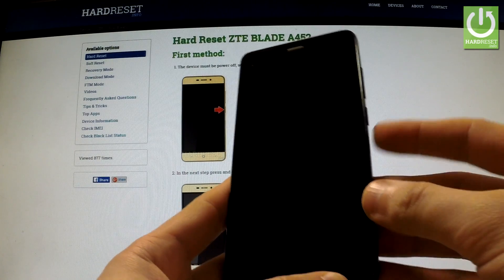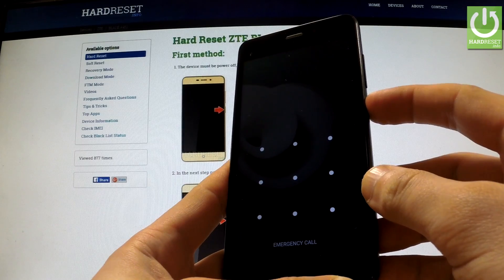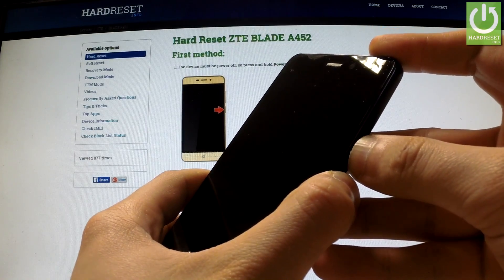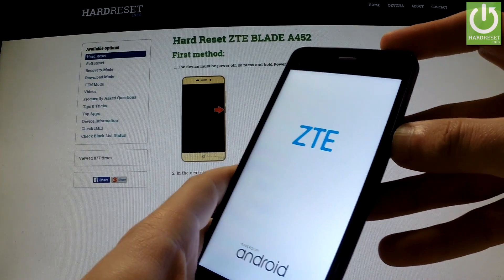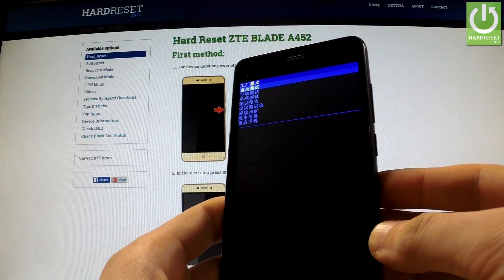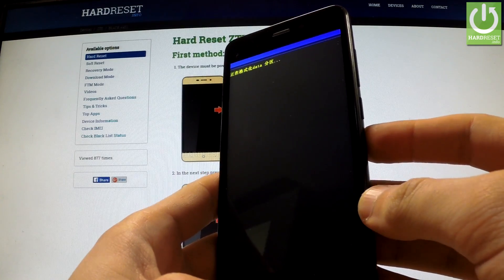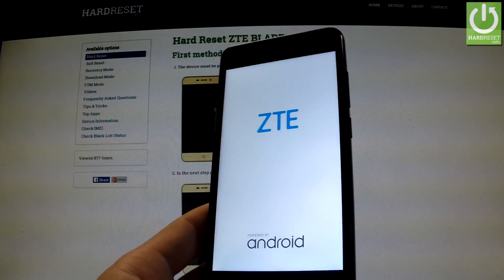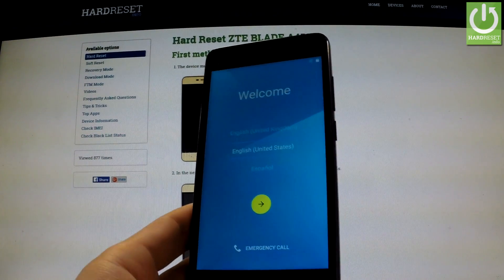Hard Reset ZTE BLADE A452 - how to remove Pattern Lock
How to erase everything from your device? How to reset your phone? How to perform a factory reset? How to bypass lock screen? How to remove pattern lock? How to reset password?